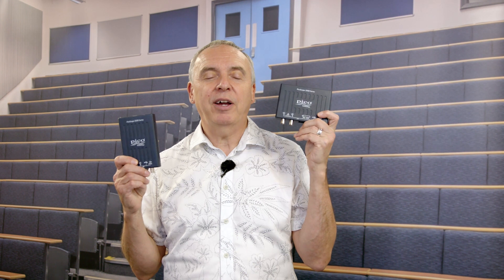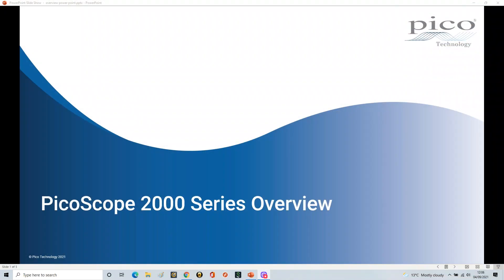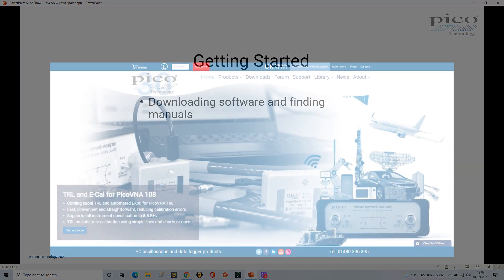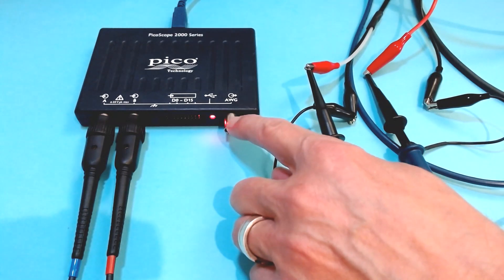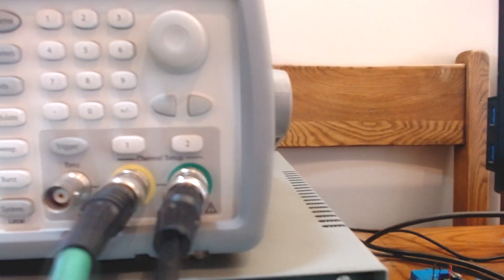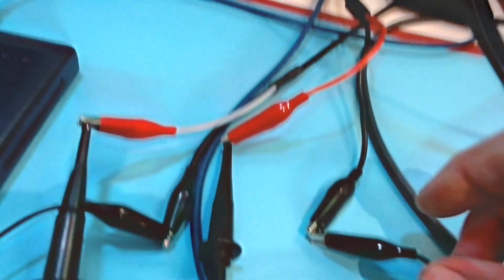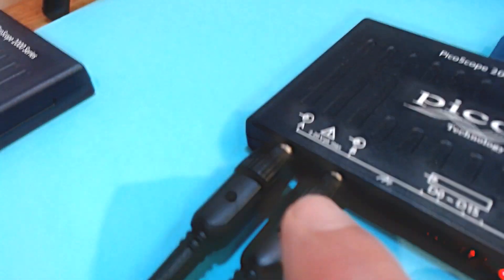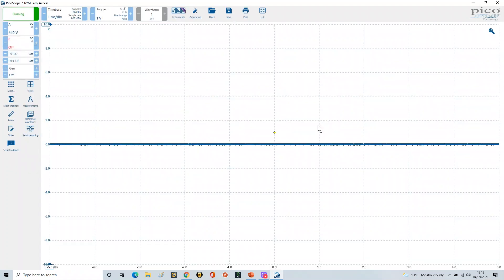Getting started with PicoScope 7 [part 1] - Installing and Connecting to PicoScope 7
In this overview we show how to download and install the PicoScope 7 T&M software and getting started with the PicoScope 2000 series oscilloscope.